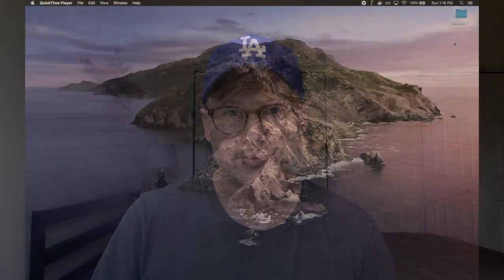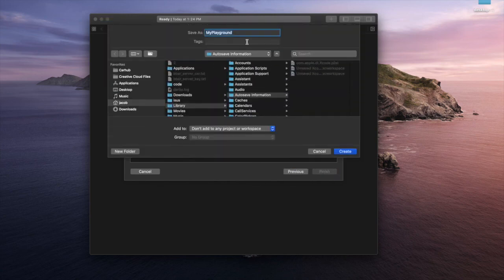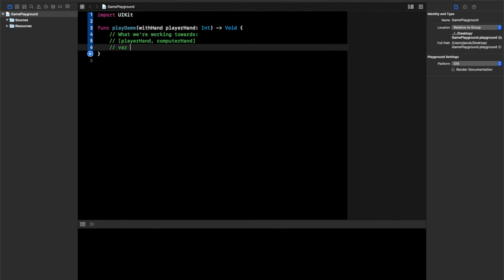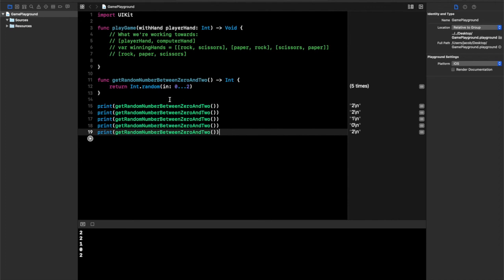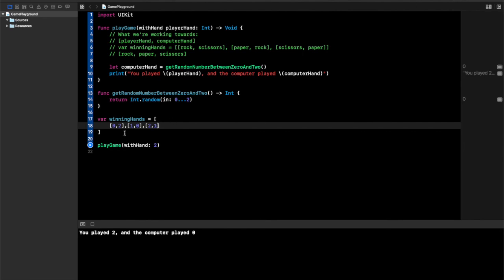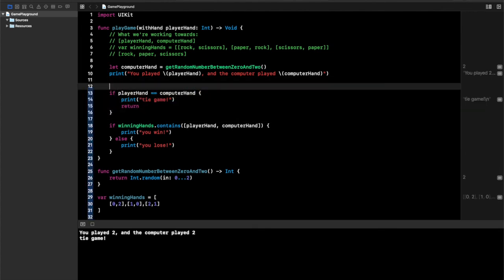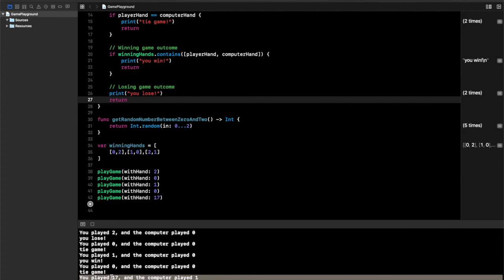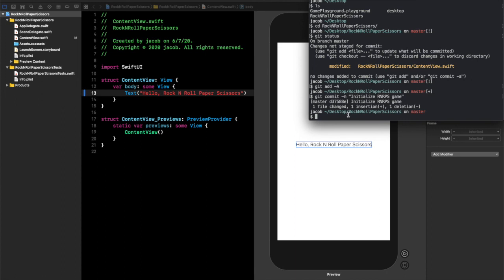How to build an app with SwiftUI — Rock N Roll, Paper, Scissors Pt 1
I want to help you learn to code. You can find more learning resources at my and I'm on all the social media platforms @yousaiditchewie.

* Apple announced in WWDC 2020 that newer versions of SwiftUI would not include breaking changes, meaning, what you learn from these videos will not incur any breaking changes as Apple releases new versions of Swift and SwiftUI.

In this SwiftUI tutorial, I'll answer questions such as:

- Which Swift data types are appropriate for game logic?
- How does the Swift programming language compare to other programming languages (Python, Ruby, PHP, JavaScript)?
- How does the SwiftUI framework compare to other popular frameworks, like React or React Native?
- What is pseudo code?
- How can I make sense of Xcode errors and warnings?
- What is conditional logic?
- What is control flow?
- What is a short circuit or an early return?
- How does git version control work with Xcode projects?

In my journey from being a professional musician to being a full-time software engineer, I learned the importance of giving yourself small, attainable projects to help you see early wins and gain momentum while learning new skills.

That's why I'm sharing this free tutorial series on Youtube. In this series, I'll walk you through building a Rock, Paper, Scissors game (with a little Rock N Roll added), so that you can get some reps working with the Swift programming language and the SwiftUI framework.

I'll touch on some fundamental concepts for programming in any language, but show you how they pertain to Swift.  I'll also talk through my thoughts when it comes to code architecture and design, an important skill to learn early on as a developer.

By then end of the series, you will have built your first iOS app using Swift and SwiftUI, you'll have a better understanding of Xcode and Git version control, and learn some valuable programming principles.

If I can make a career out of coding, you can too.

Happy coding!